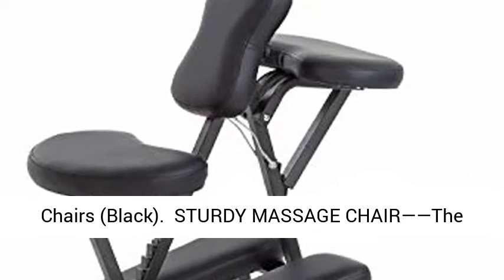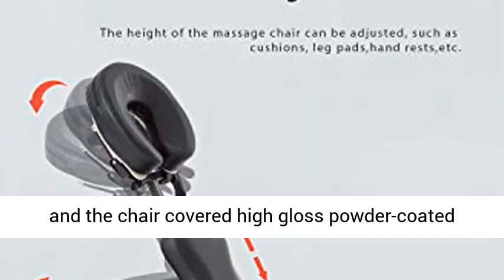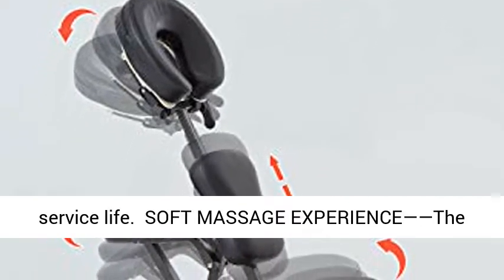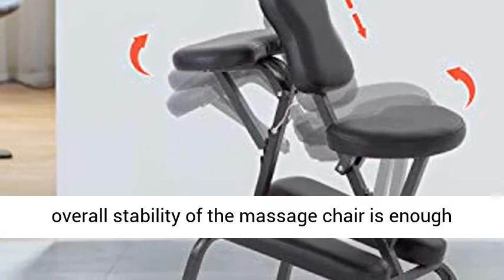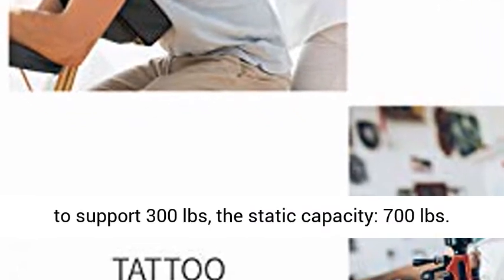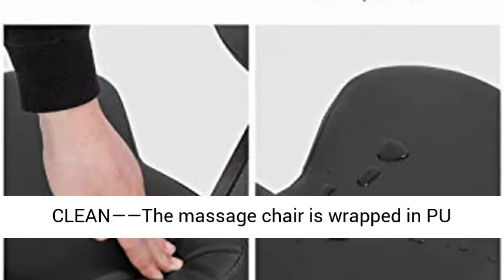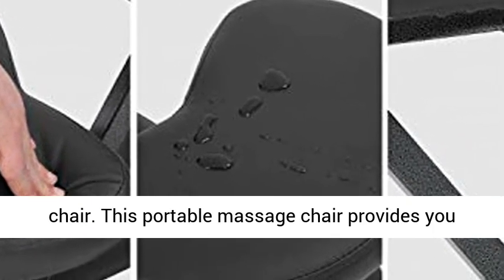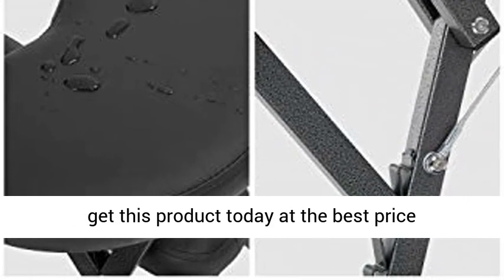Massage Chair Portable Tattoo Chair Folding Height Adjustable 2 Inch Thick Sponge Light Weight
Click here for the best price:

Massage Chair Portable Tattoo Chair Folding Height Adjustable 2 Inch Thick Sponge Light Weight Therapy Chairs Carring Bag Face Cradle Travel Spa Chairs (Black)

❤STURDY MASSAGE CHAIR——The massage chair made of heavy-duty grade, portable massage chair lightweight and tremendously strong, and the chair covered high gloss powder-coated finish, which greatly extends the massage chair service life.
❤SOFT MASSAGE EXPERIENCE——The massage Chair is fill of high-density foam upholstered, the thick foam portable massage chair give you superior comfort and durability. The overall stability of the massage chair is enough to support 300 lbs, the static capacity: 700 lbs.
❤FOLDING MASSAGE CHAIR——The massage chair is designed to be compact and foldable, with a sturdy nylon suitcase to save space and ease storage.The chair itself weighs only 23 pounds and you can take it anywhere you want.
❤EASY TO CLEAN——The massage chair is wrapped in PU leather, the massage chair can be waterproof and oil-proof, so it is easy to clean the tattoo chair. This portable massage chair provides you with luxurious and comfortable therapeutic massage experience.
❤SIMPLY ASSEMBLY——This massage chair doesn’t require any tools to be assembled. All the accessories are in the carton. You can expand the massage chair according to the instructions, It only takes 3 minutes.